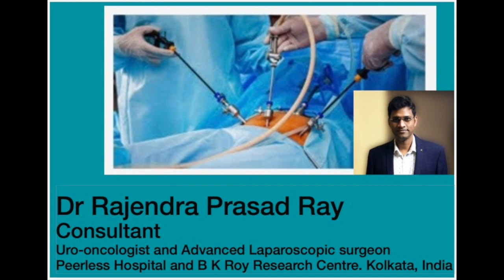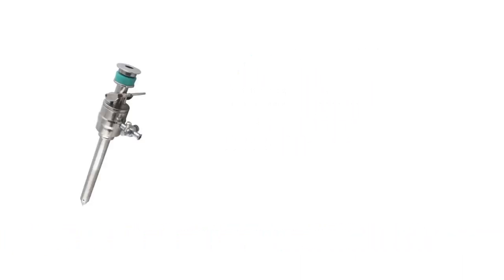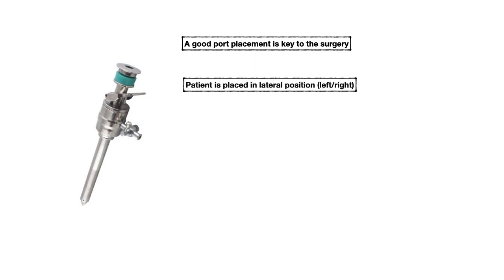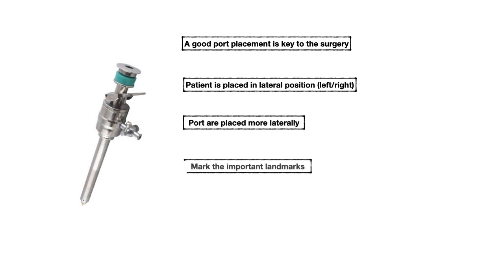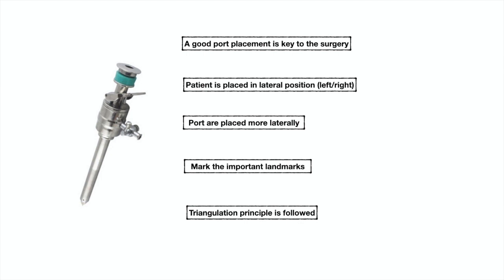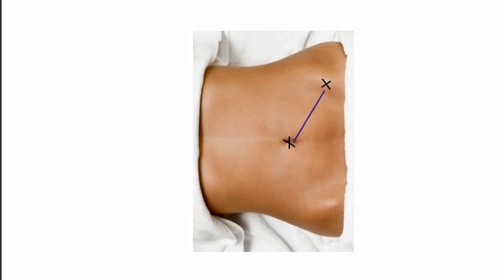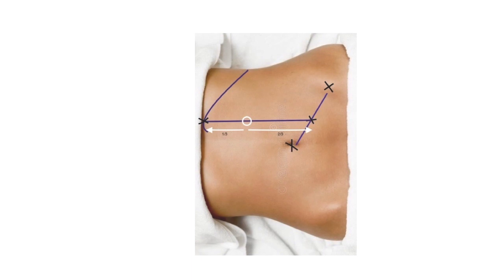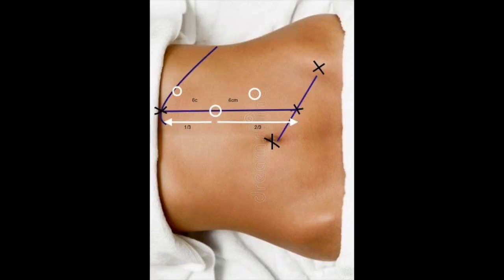How To Place Laparoscopic Port I Urology I Laparoscopic Nephrectomy I Laparoscopic Pyeloplasty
About Author -
I am Dr Rajendra Prasad Ray, Consultant Urologist , Uro-oncologist and Advanced Laparoscopic surgeon, Peerless Hospital and B K Roy Research Centre, Kolkata, India.
About Video-
This video discuss basic understanding of the laparoscopic port placement in Urology. A proper port placement is key for a successful Surgery. This video will help beginners and surgeons who want  to start laparoscopic urology. This video is an educational medical surgical video.
Dr Rajendra Prasad Ray, MBBS, MS, DNB, MCh Urology